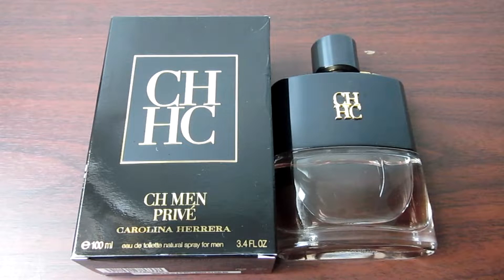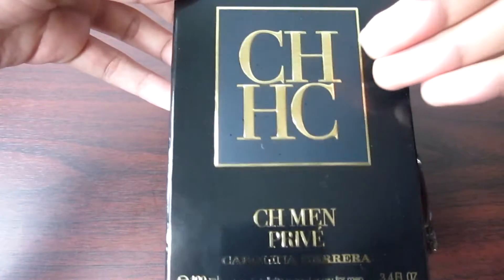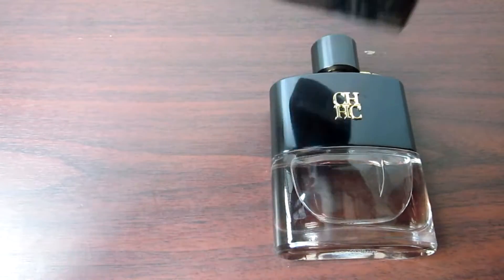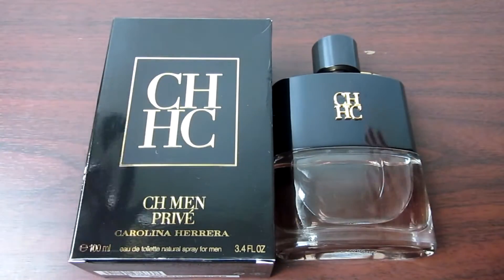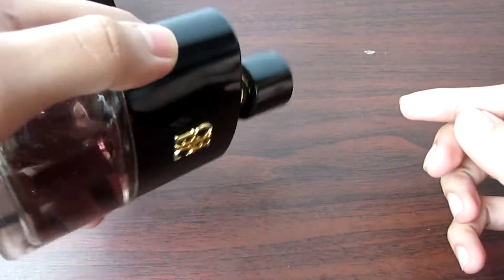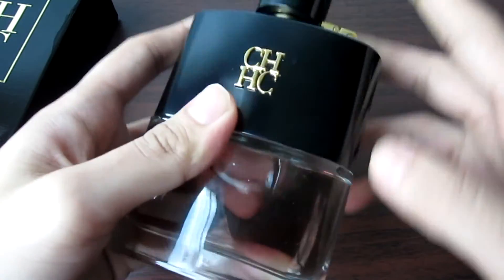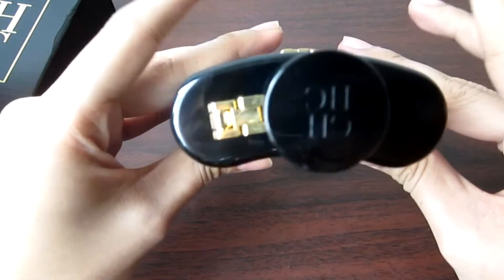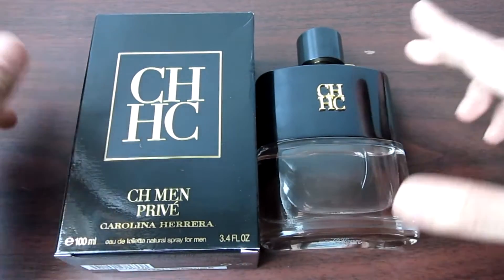CH Men Prive by Carolina Herrera (2015) | Fragrance Review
In this video, I reviewed CH Men Prive from the house of Carolina Herrera. Is this fragrance prescription-worthy? Let's find out!

Let's find a good smelling, prescription-worthy fragrance for you.

JOIN OUR FRAGRANCE COMMUNITY:
Frag Revolution PH:

My Equipment:
Canon PowerShot A1200
King Black Tripod
Asus X4541 Series Laptop
Verbatim Memory Card